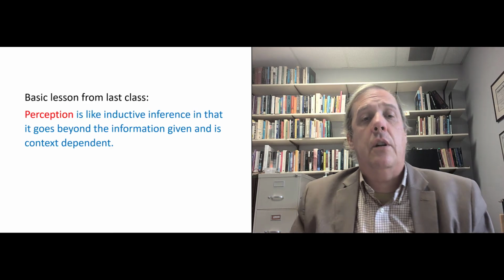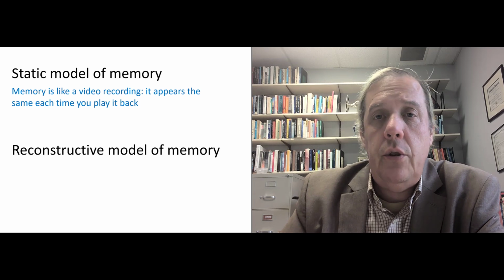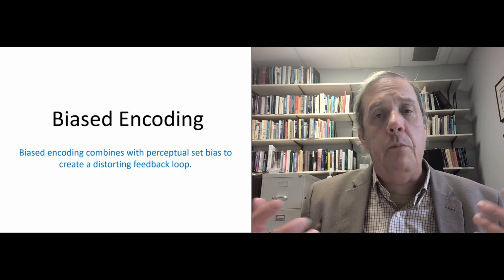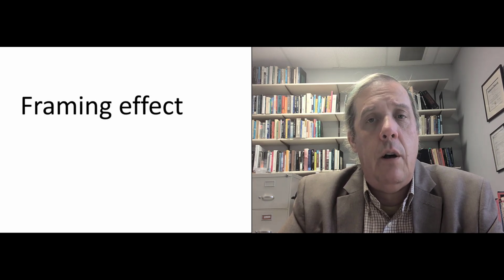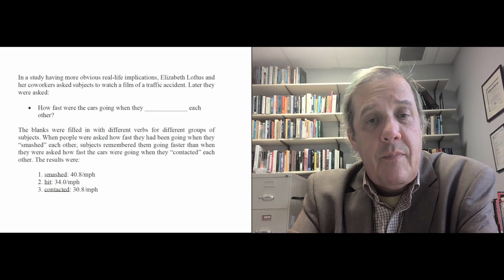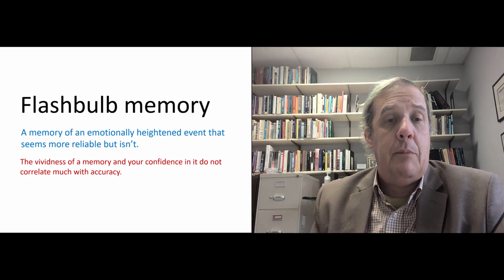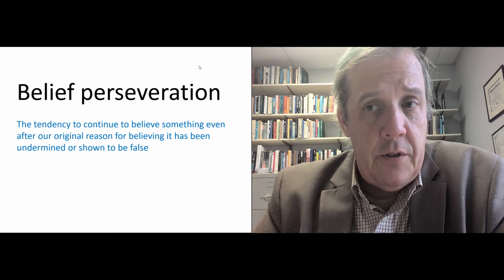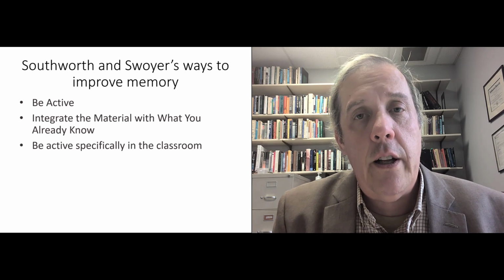Class 16 Memory